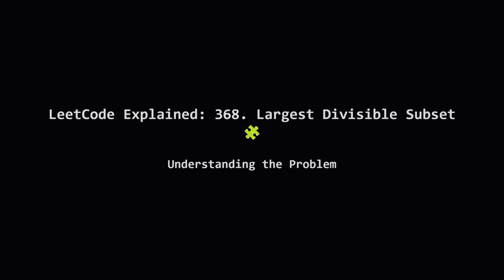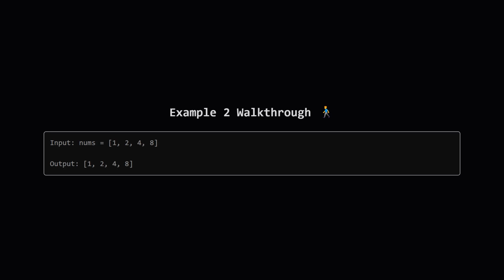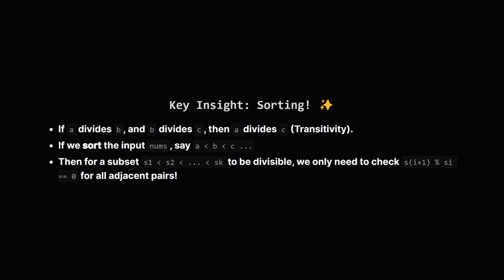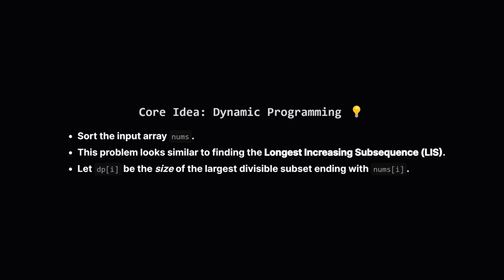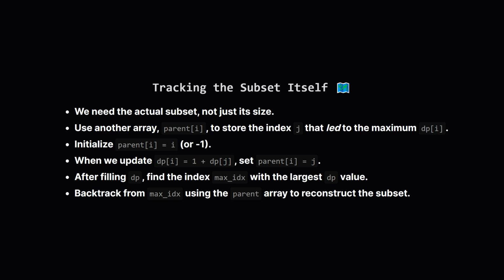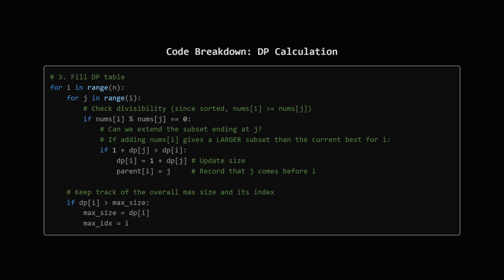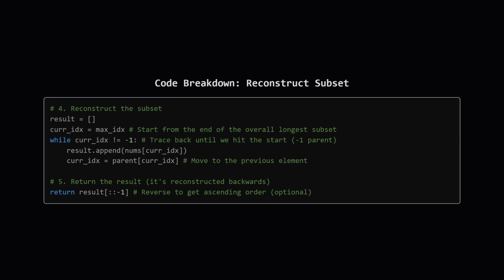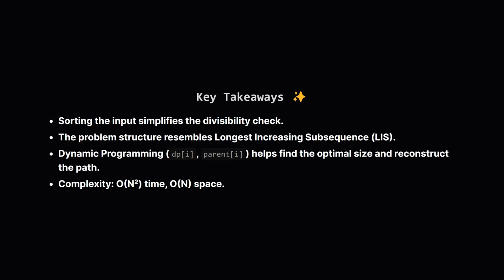368. Largest Divisible Subset | Leetcode Daily - Python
Dive into LeetCode 368, Largest Divisible Subset, where we tackle the challenge of finding the biggest group of numbers from a given list such that for any pair (a, b) in the group, either 'a' divides 'b' or 'b' divides 'a'. We'll explore why checking all subsets is too slow and reveal the key insight: sorting the input array dramatically simplifies the divisibility checks. See how this transforms the problem into a variation of the classic Longest Increasing Subsequence (LIS) pattern, solvable efficiently using dynamic programming. Learn how to define the DP state to track the maximum subset size ending at each element and use a separate structure to reconstruct the actual subset by backtracking. We'll walk through the Python code step-by-step, explaining the DP calculation and subset reconstruction logic, leading to an O(N^2) time and O(N) space solution.